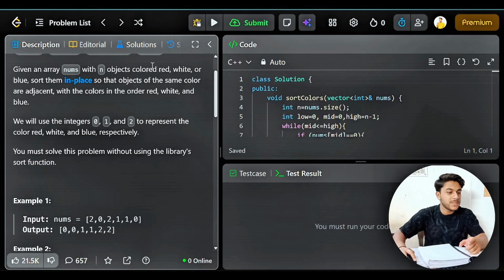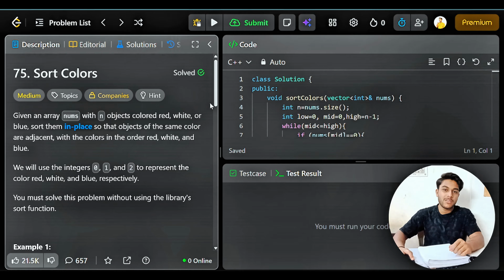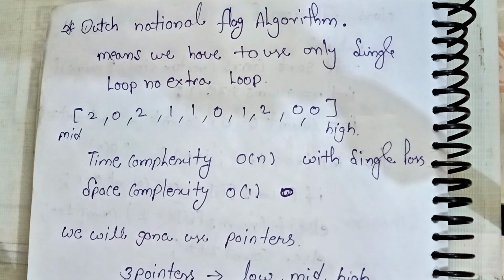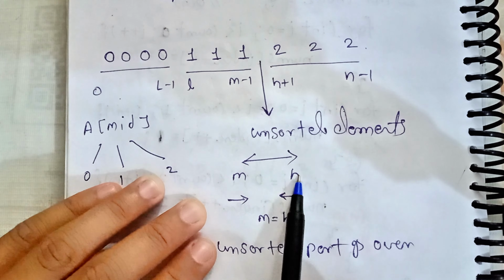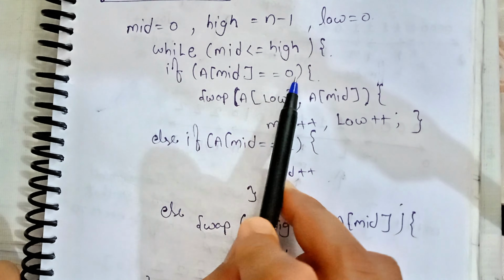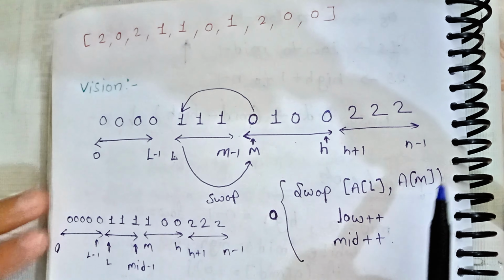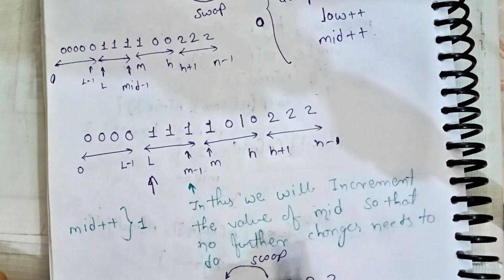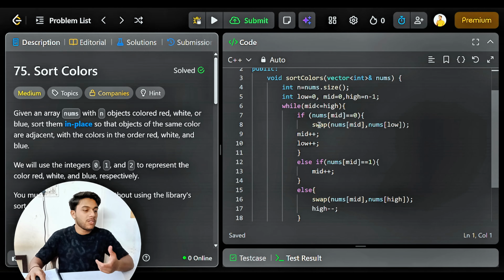leet code problem no 75 logic and solution